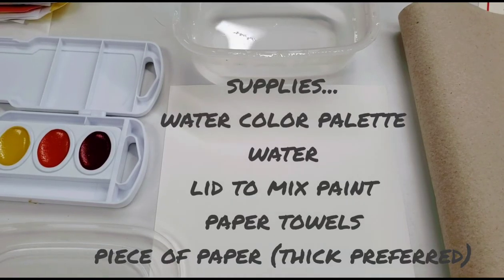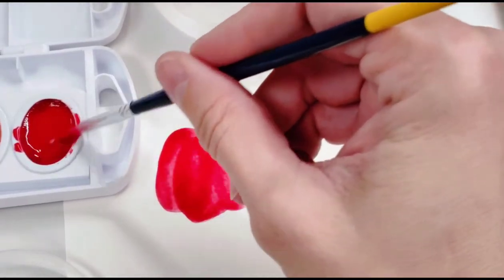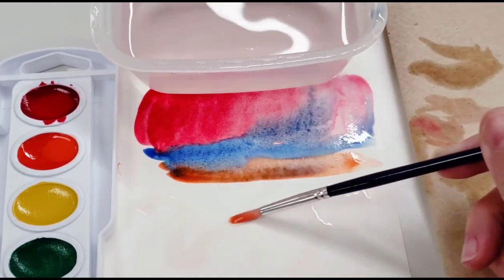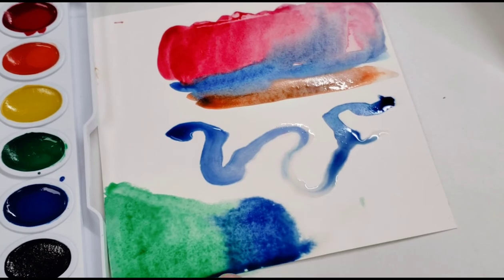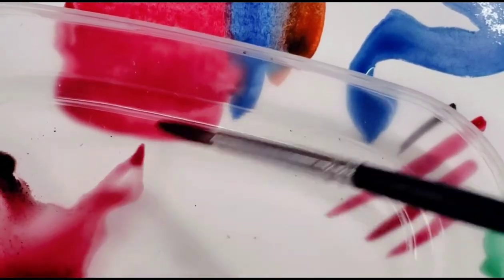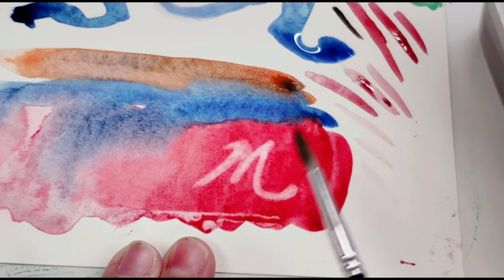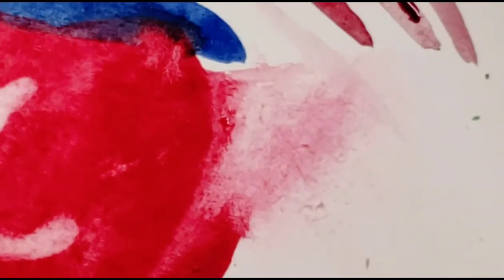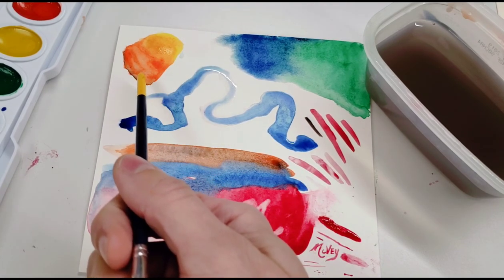Watercolor techniques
tips and tricks for learning to use watercolor successfully